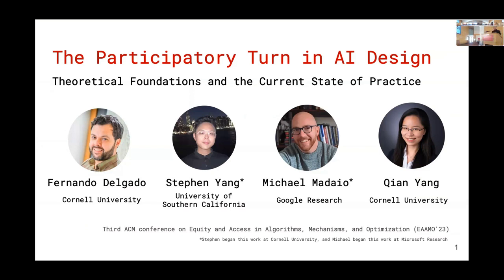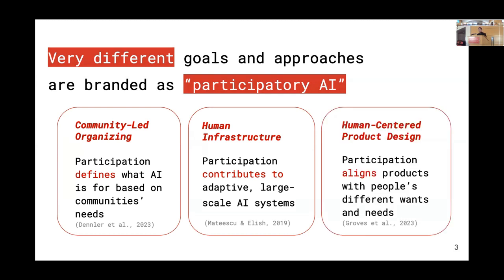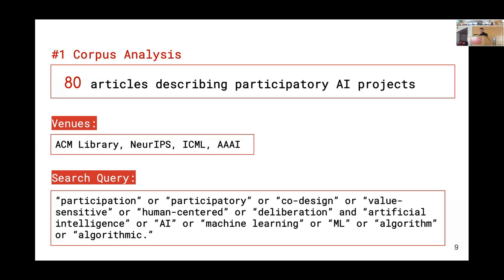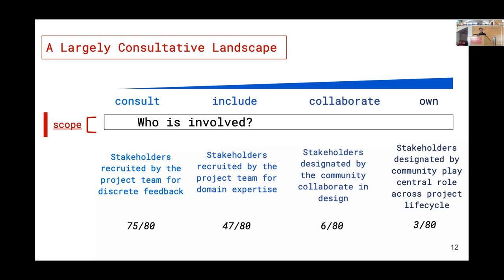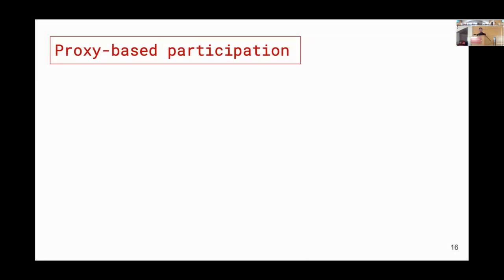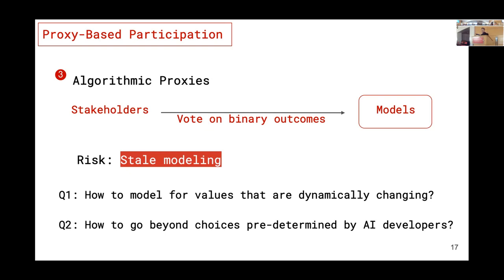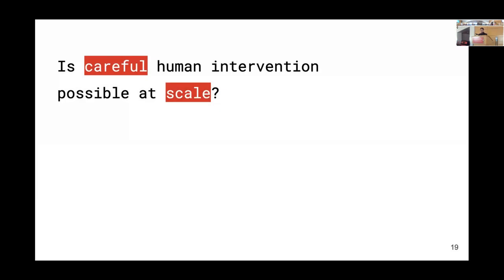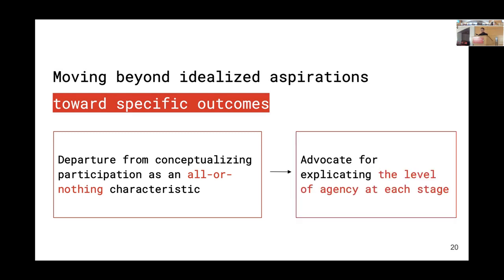EAAMO'23: The Participatory Turn in AI Design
Session: Power & Participation

Authors: Fernando Delgao, Stephen Yang, Michael Madaio, Qian Yang

Abstract: Despite the growing consensus that stakeholders affected by AI systems should participate in their design, enormous variation and implicit disagreements exist among current approaches. For researchers and practitioners who are interested in taking a participatory approach to AI design and development, it remains challenging to assess the extent to which any participatory approach grants substantive agency to stakeholders. This article thus aims to ground what we dub the “participatory turn” in AI design by synthesizing existing theoretical literature on participation and through empirical investigation and critique of its current practices. Specifically, we derive a conceptual framework through synthesis of literature across technology design, political theory, and the social sciences that researchers and practitioners can leverage to evaluate approaches to participation in AI design. Additionally, we articulate empirical findings concerning the current state of participatory practice in AI design based on an analysis of recently published research and a dozen semi-structured interviews with AI researchers and practitioners. We draw from this pool of preliminary empirical findings to critique the current state and subsequently provide guidance to better align participatory goals and methods in a way that reflects practical constraints.